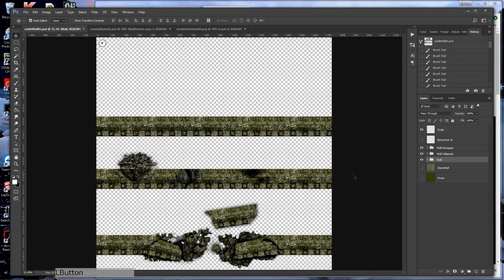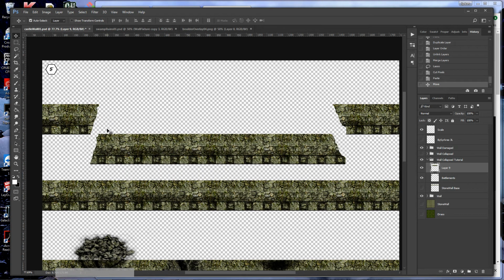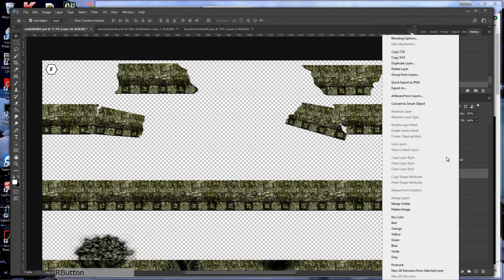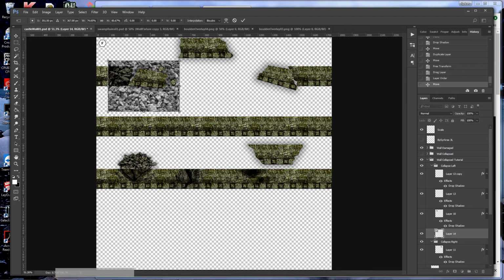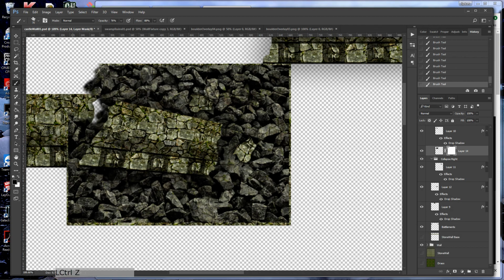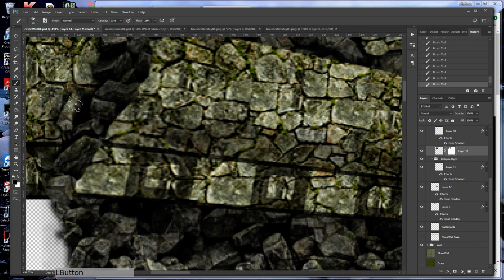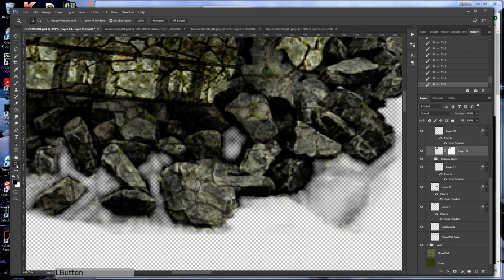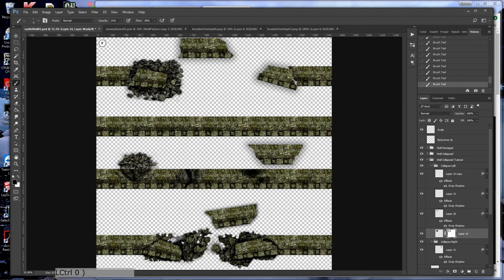BattleMap Tutorial Castle Wall Collapsed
In this tutorial we will create a castle wall section that has collapsed.